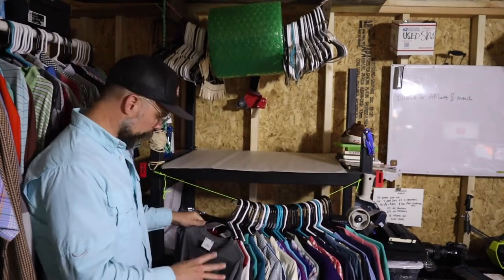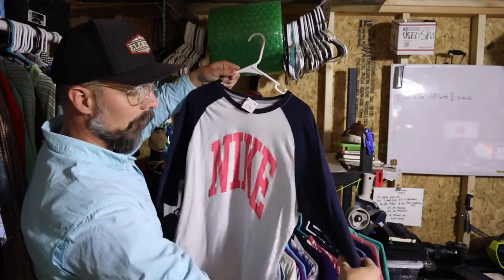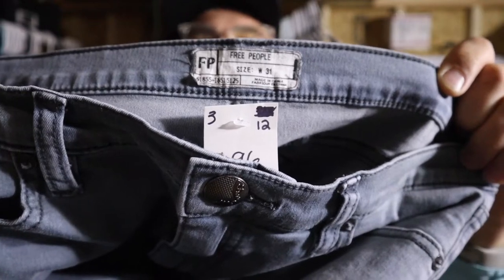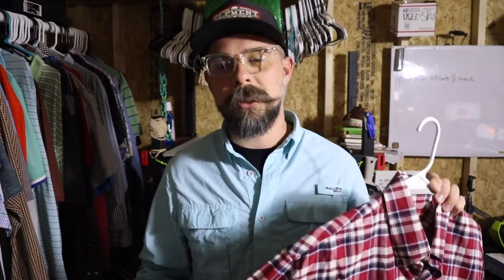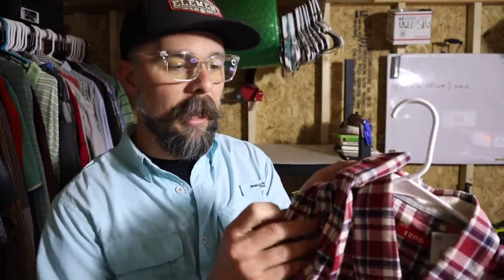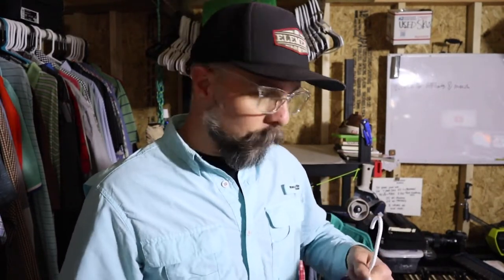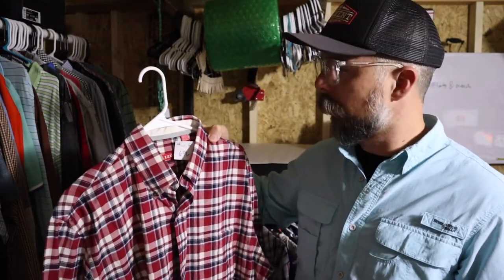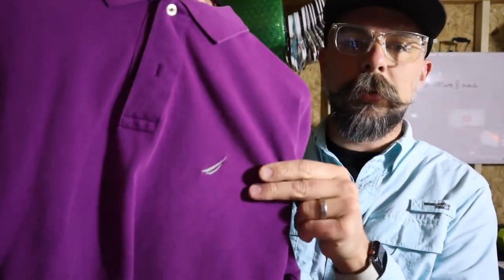Shirts to sell on eBay and Poshmark | Thrift with me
Shirts to sell on eBay and Poshmark

SHOE CLEANING SUPPLIES:
GRANDMA'S Secret Sneaker Cleaner
Angelus Easy Cleaner Shoe Cleaner
BLACK+DECKER 20V MAX Cordless Drill
Nylon Scrubber Drill Brush 3pc Set
Venom Steel 50-Count Gloves
(20 Pack) Extra Large Eraser Sponge
Pack of 24 Cotton Terry Towel
Waterproof Rubber Vinyl Apron